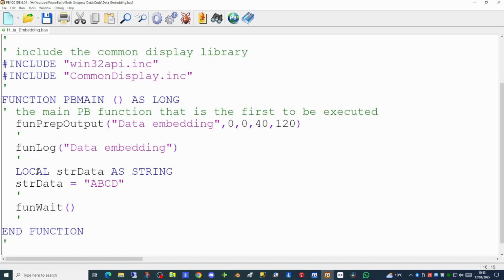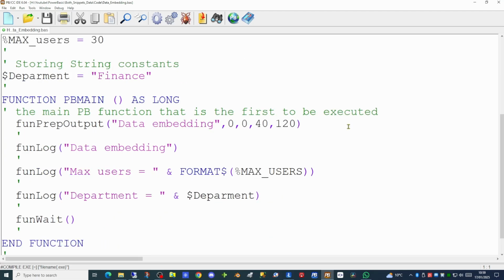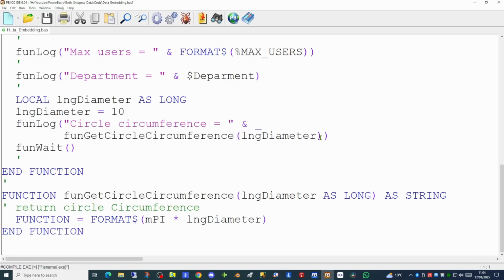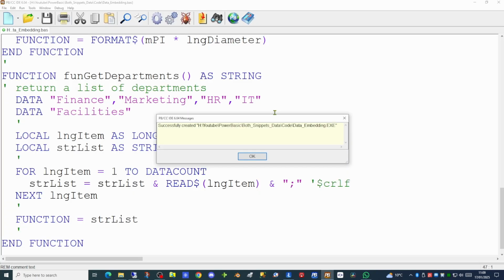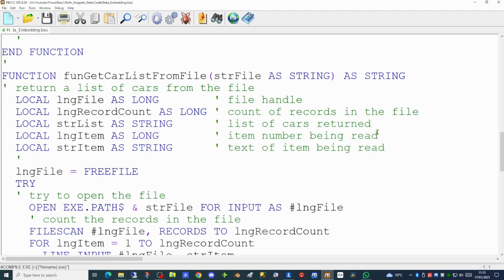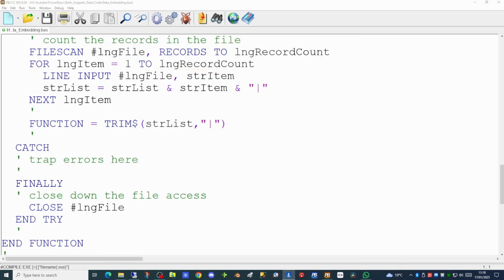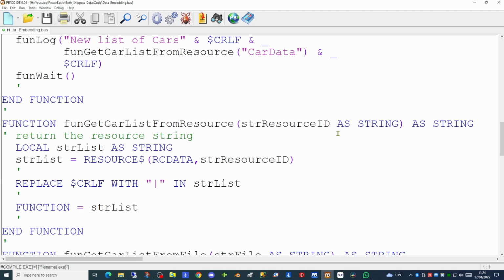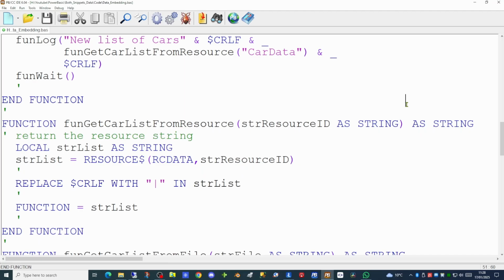PowerBasic Snippets - Tutorial on embedding data in your application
In this series of videos, which are aimed at those who have never coded in PowerBasic before, I cover one element of the language or programming - today we're looking at method for embedding data within your applications executable file.

00:00 - Introduction
01:25 - Numeric Constants
02:45 - String Constants
04:04 - Macros
05:54 - Data blocks
08:24 - File embedding
13:07 - Resource RCDATA
17:55 - Summary